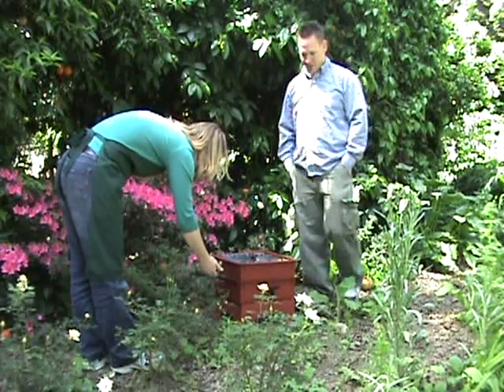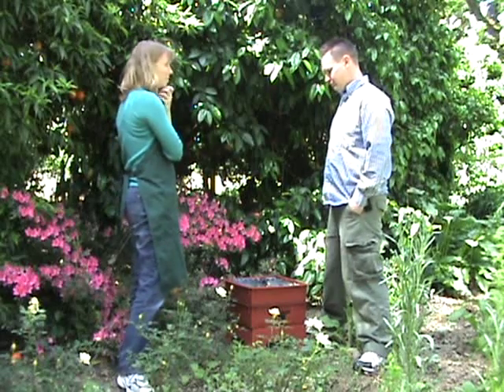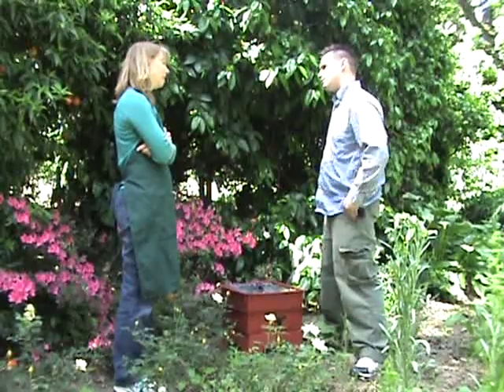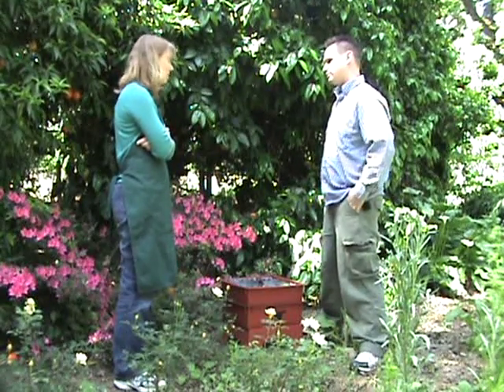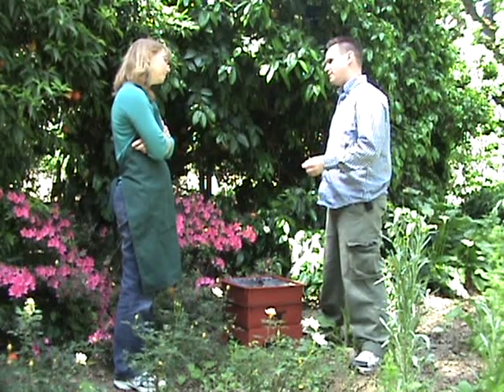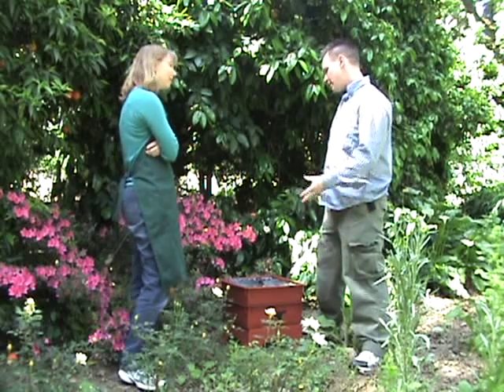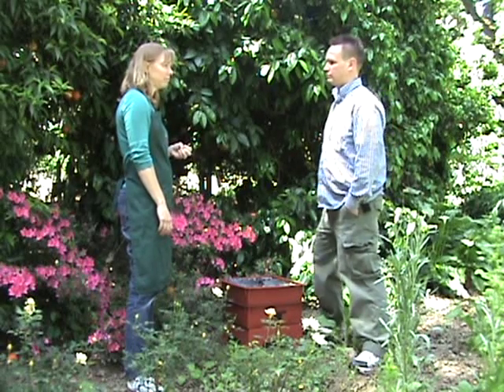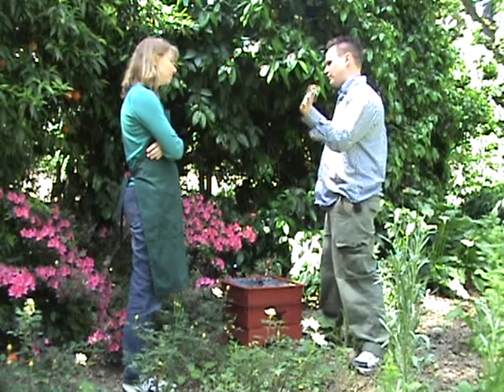Happy D Ranch Worm Factory® Setup Video 7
Answers to questions about worm bin maintenance, smells, bugs, and vacation care. to identify bugs and things that are common in worm bins.